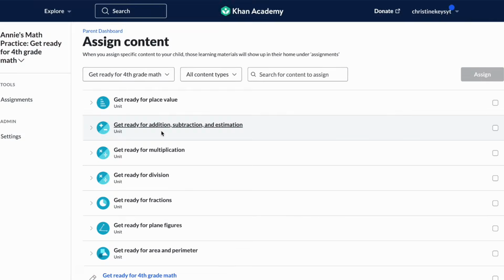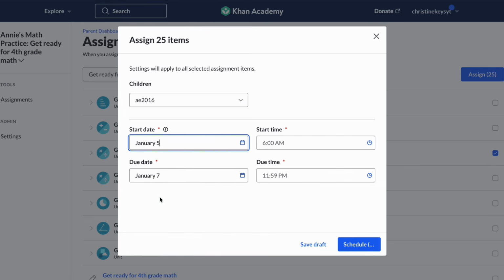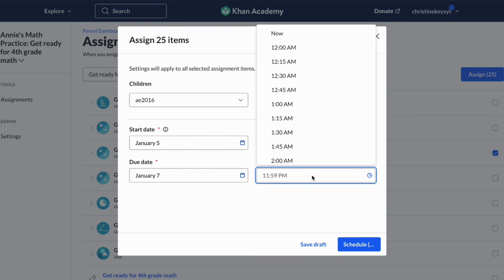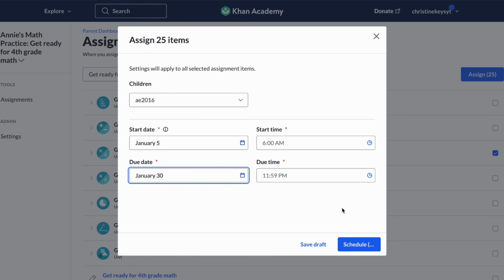Why Khan Academy Is the Ultimate FREE Homeschool Curriculum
If you’ve been searching for a free homeschool curriculum that’s flexible, trustworthy, and easy to use, Khan Academy might be exactly what you need. In this video, I’m sharing why I think Khan Academy homeschool is such a valuable option for families and how it can support parents no matter what stage of homeschooling they’re in.

Khan Academy is completely free and accessible for homeschool families, typically starting around grade 3 and continuing through high school. It covers a wide range of subjects, including math, science, history, reading, and more. Whether you’re looking for Khan Academy math homeschool practice, Khan Academy science homeschool lessons, or simply free online learning for homeschoolers, everything is available in one place.

What stands out to me is how well it supports both parents who want to teach directly and those who prefer to guide. With tools that let you assign content, track progress, and clearly see strengths and weaknesses, you don’t need to be an expert in every subject. It gives you peace of mind that your kids are building a strong foundation without leaving gaps behind.

Another strength is its flexibility. You can build your own curriculum by choosing topics that fit your goals, or follow structured courses if you prefer something ready to go. That makes it useful whether you want a full program or just a supplement to what you’re already doing.

Khan Academy has been around for years and is trusted by millions of learners worldwide. It’s not just another new program—it’s a free online learning resource for homeschoolers that has stood the test of time.

If you’re looking for something reliable, accessible, and completely free, Khan Academy homeschool is worth considering.